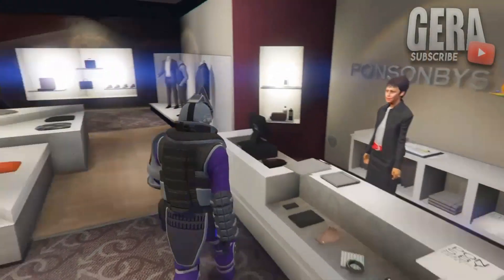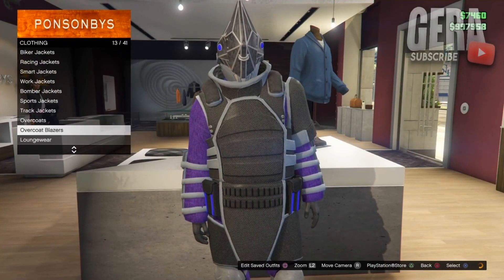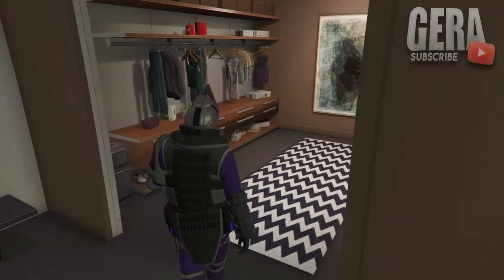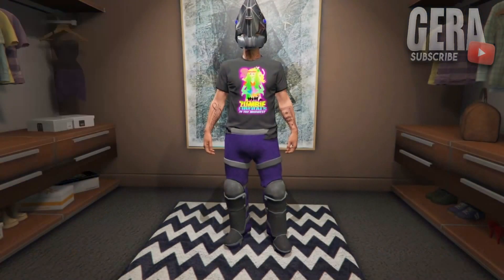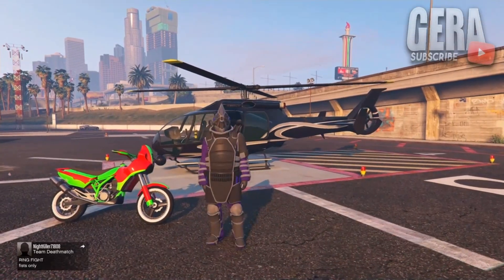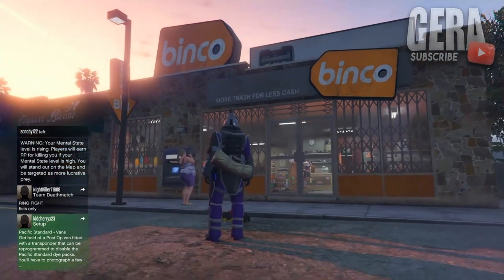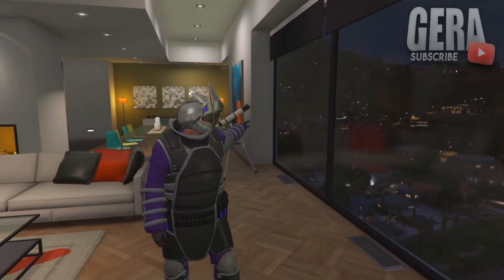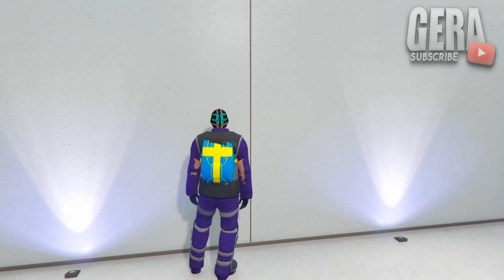GTA 5 ONLINE:"TOP 10 JUGG OUTFIT CLOTHING GLITCHES" PATCH 1.37(INVISIBLE PARTS,MODDED ARMOUR & MORE)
Kik: GeraGaming408

TO HAVE A CHANCE TO PLAY W/ ME OR COME OUT IN MY VIDEOS & MORE!!